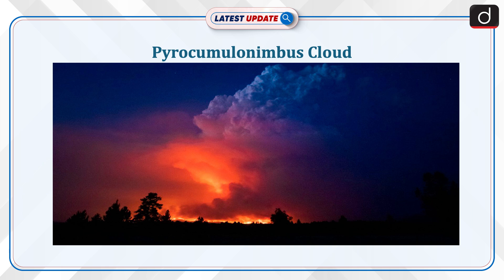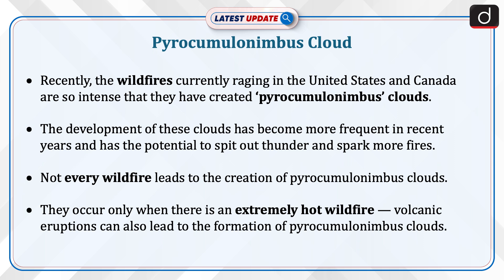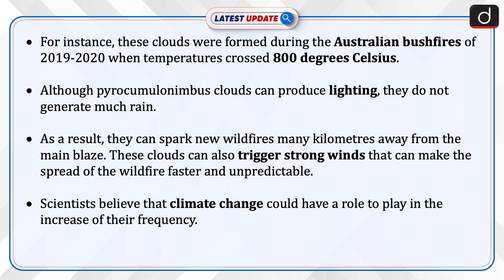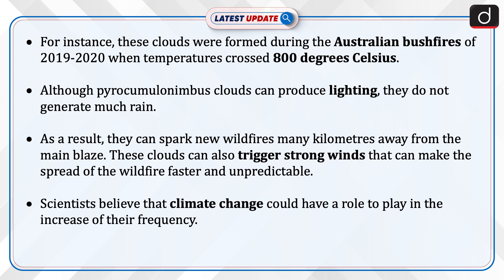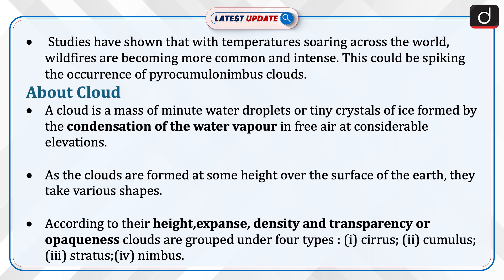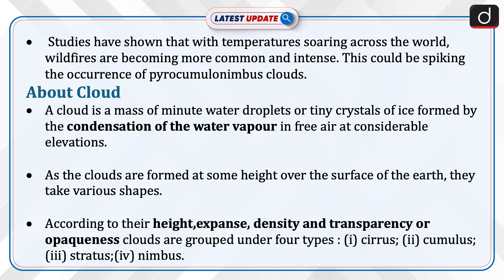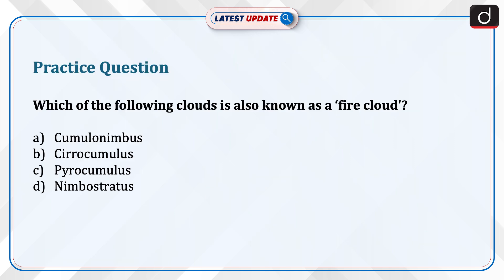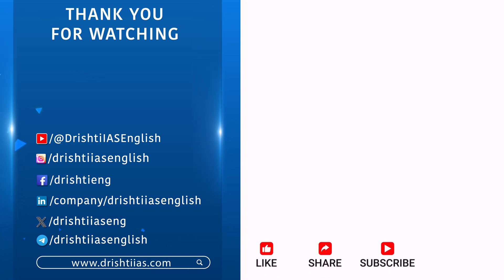Pyrocumulonimbus Cloud | Wildfires | Climate Change | Latest Update | Drishti IAS English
Recently, the wildfires currently raging in the United States and Canada are so intense that they have created ‘pyrocumulonimbus’ clouds. The development of these clouds has become more frequent in recent years and has the potential to spit out thunder and spark more fires. Not every wildfire leads to the creation of pyrocumulonimbus clouds.